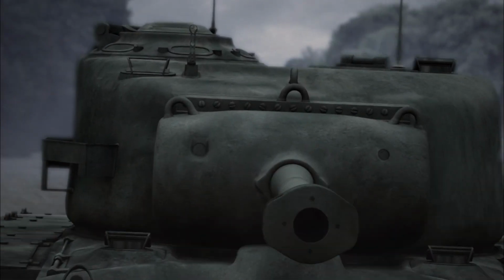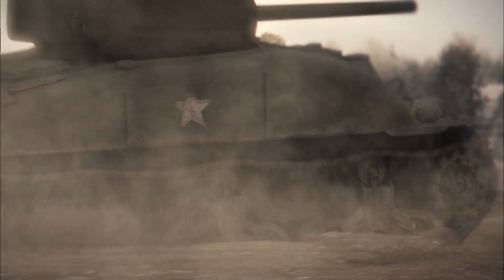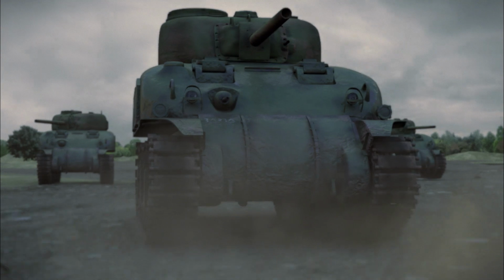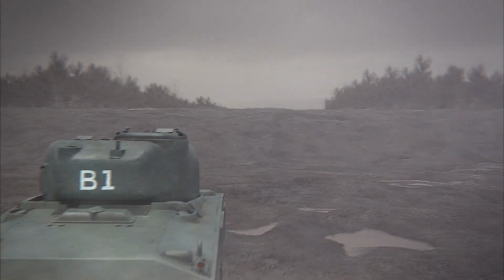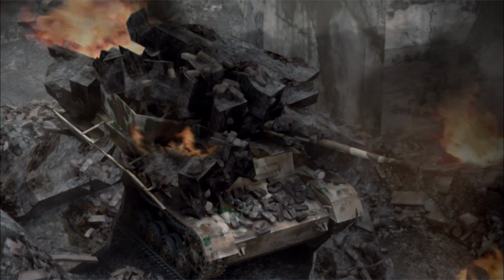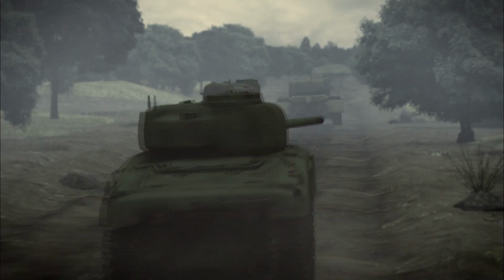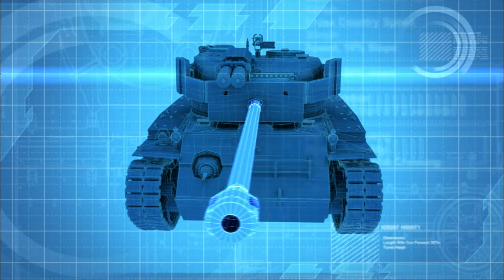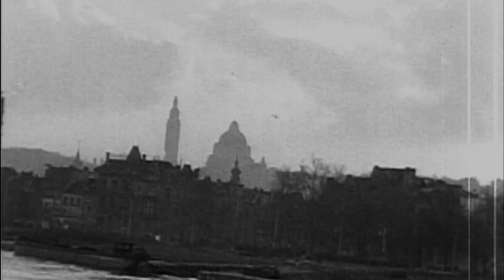Greatest Tank Battles | Season 3 | Episode 4 | Battle for Vietnam Armoured Attack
Following the Tet Offensive in 1968 the North Vietnamese begin introducing conventional forces including Soviet built PT 74 amphibious tanks into their guerrilla tactics. As American forces begin to pull out the NVA gradually transforms into a conventional armored army sporting hundreds of Soviet T54 tanks ready for the invasion of the south.

The series show full heat of the mechanized war on screens, analyze arms, protection and tactics of tank troops, using realistic animation. Each series includes interview with participants of fights on both sides of battle. Military historians and other experts analyze tactics of fight and results of battles.

Stars: Robin Ward, Ralf Raths